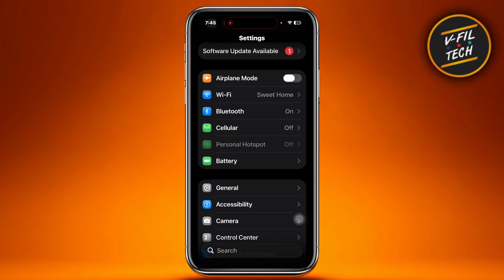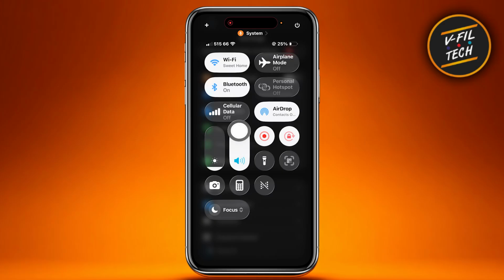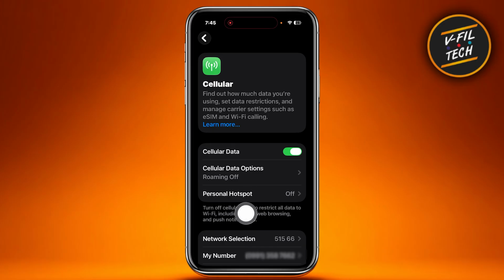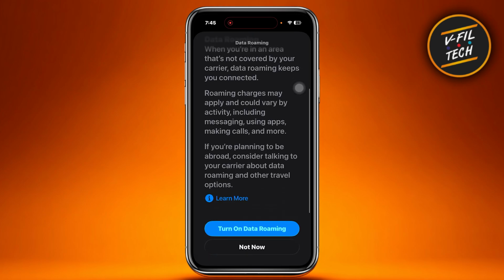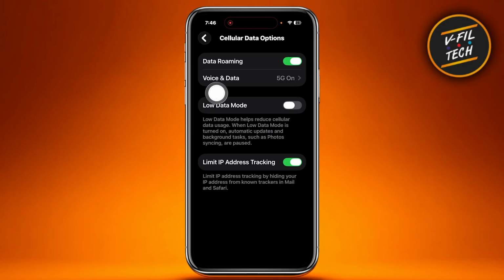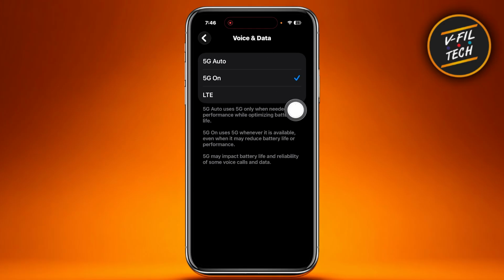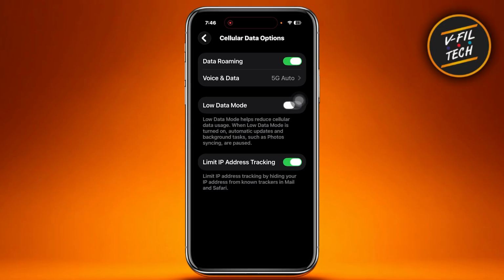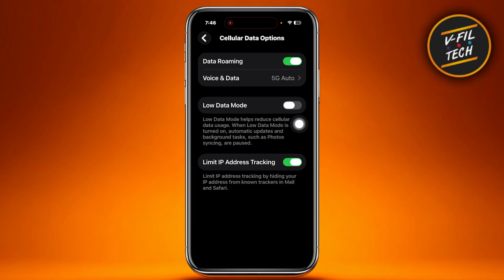How to Fix iPhone Mobile Data Not Connecting to the Internet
In this video tutorial you will learn how to fix iPhone mobile data not connecting to the internet with proven troubleshooting steps!